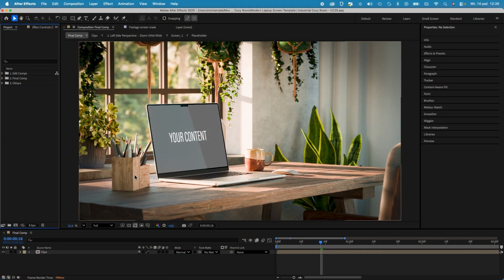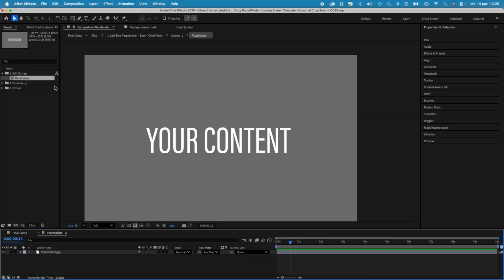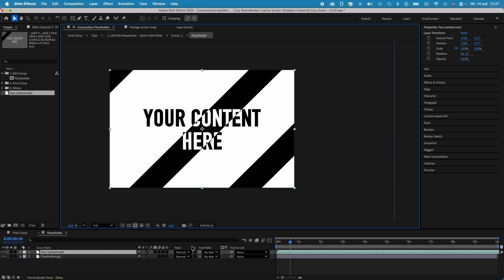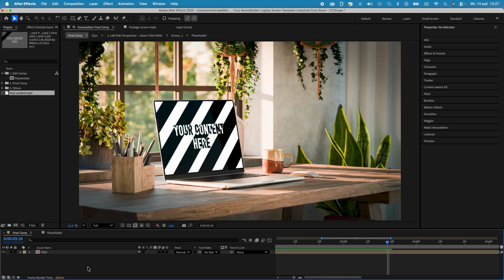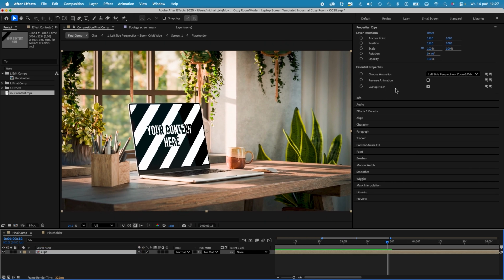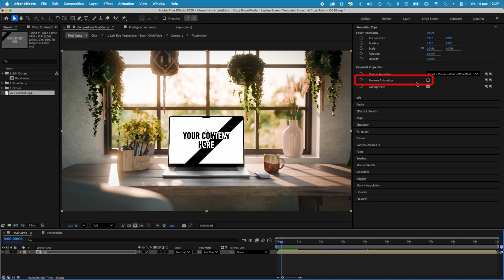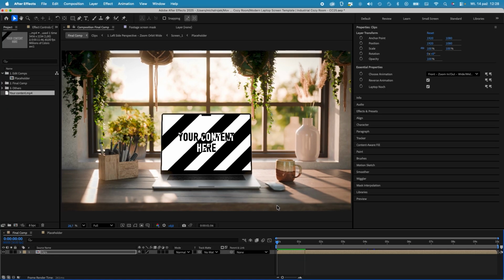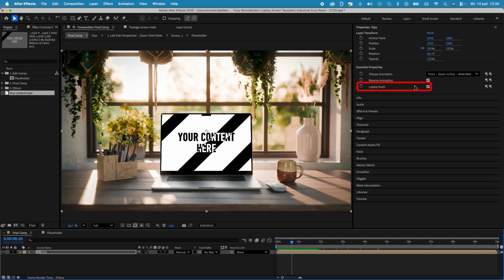Modern Laptop Screen Template | Green Industrial | AE Template | ⬇️Download link below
Features:
• 10 Unique Camera Movements: Includes close-ups and wide views, with each scene lasting 10 seconds.
• Easy Animation Control: Choose your preferred movement directly from the Essential Properties panel.
• Reversible Animations: Play animations forward or backward to customize transitions, e.g., left-to-right or right-to-left.
• Drag & Drop Simplicity: Just replace the placeholder with your website screenshot, UI design, or video.
• Realistic Reflections: Screen content is realistically reflected on the laptop body and desk surface.
• Laptop Notch Option: Enable or disable the laptop notch for a cleaner look.
• Smooth and Modern Look: Designed for professional website showcases, product demos, and app presentations.
• 4K at 30fps: Includes project file with 3840x2160 resolution.
• No Plugins Required: Works with After Effects CC 23/24/25.
• Expressions: Universalized

Perfect for:
• Website & UI mockups
• Portfolio presentations
• Business promos & startup videos
• App showcases